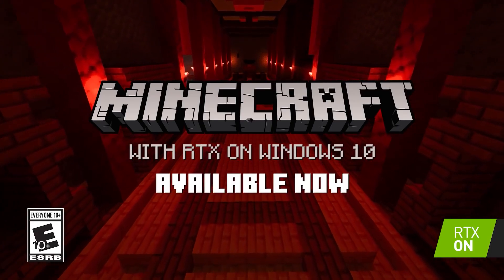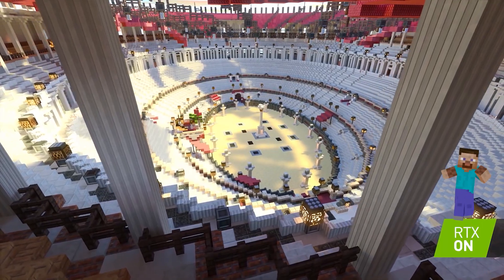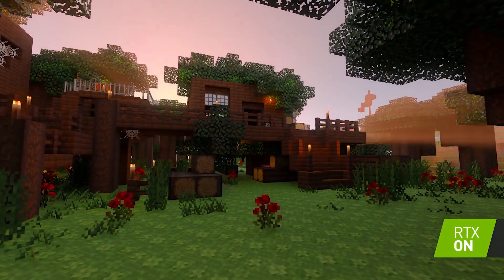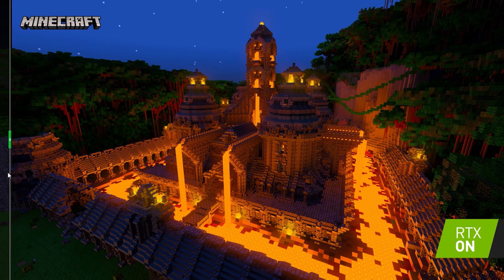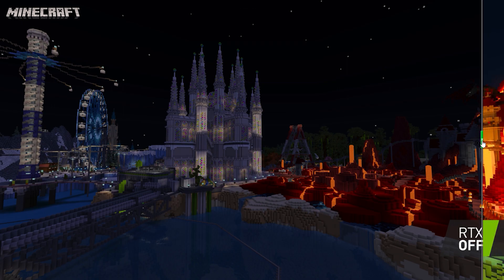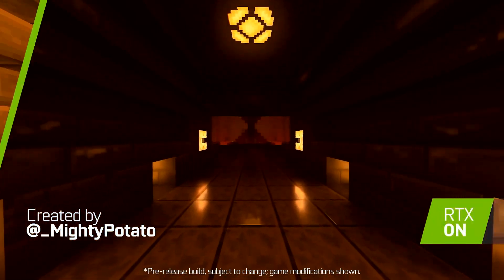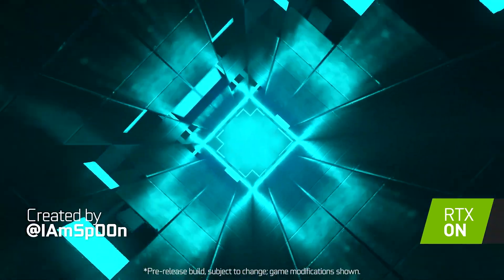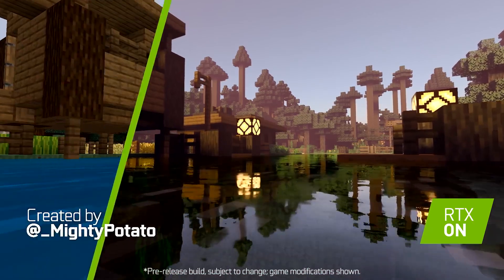Minecraft: RAY TRACING IN ACTION | On & Off Comparison (How to get RTX on Bedrock Edition)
Ray tracing for Windows 10 brings a brand new experience to Minecraft! Experience creator-built worlds with realistic lighting, vibrant colours, naturally reflective water and emissive textures that light up.

LIGHT UP YOUR WORLD!
Learn how to create your own ray tracing-enhanced worlds with documentation on the wiki. Build your own textures that take advantage of the new physically-based rendering (PBR) system, and sideload your world to experience your creation in all its ray tracing glory!

The PlayStation 5 and the Xbox Series X both have ray-tracing (RTX) capabilities so stay tuned for more news on when we can see Minecraft release an update for ray tracing to be enabled?

RTX on & off comparison (Ray-tracing Explained) 0:00
How to get ray tracing in Minecraft 0:54
How to create your own ray-tracing Minecraft map 1:12
Minimum requirements for RTX on Minecraft windows 10 1:36
How to turn on ray tracing in Minecraft 2:22
News on RTX in Minecraft on Xbox Series X 2:42
Outro 3:03